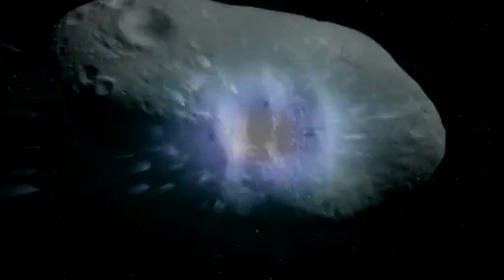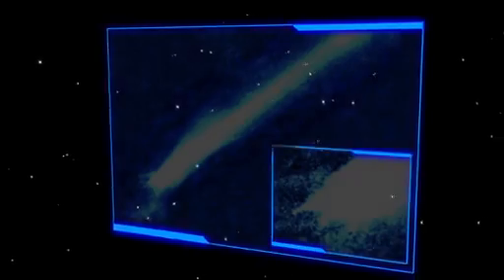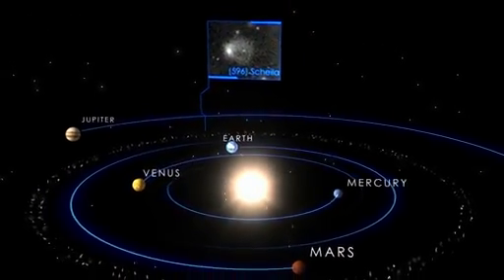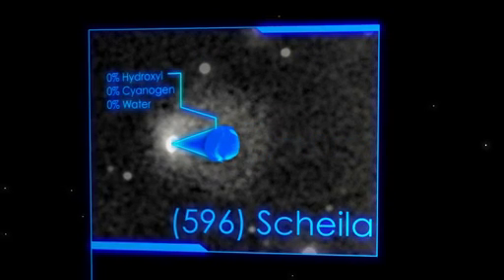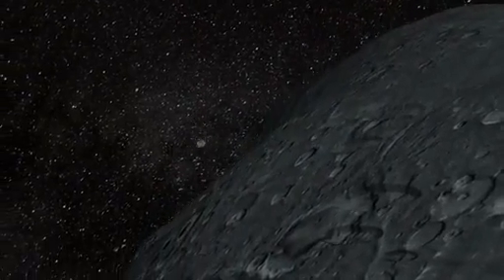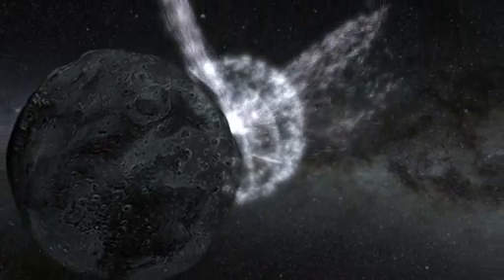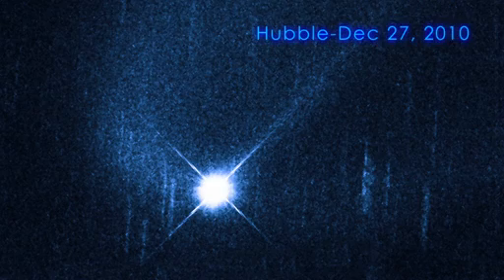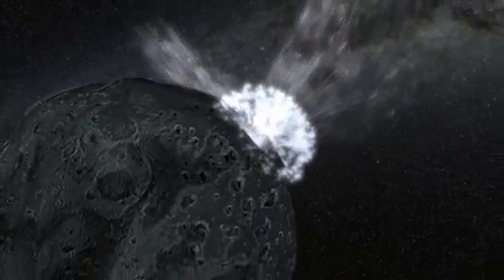Asteroids Collide with Nuclear Explosive Force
The Hubble Space Telescope and Swift  satellite have set their sights on never before seen remnants of asteroid collisions that can unleash the force of a 100 kiloton nuclear bomb. Credit:NASA/GSFC/Lucasfilm Ltd.